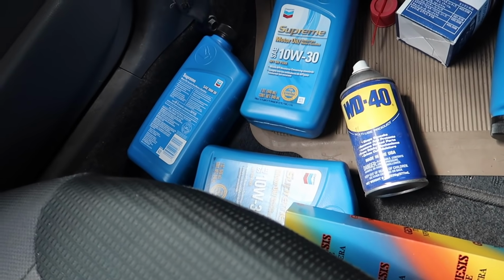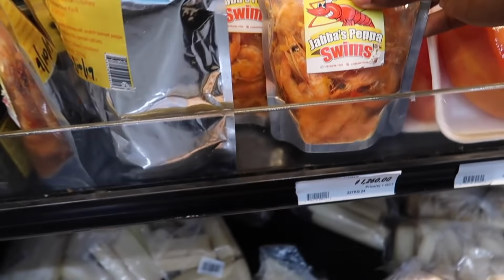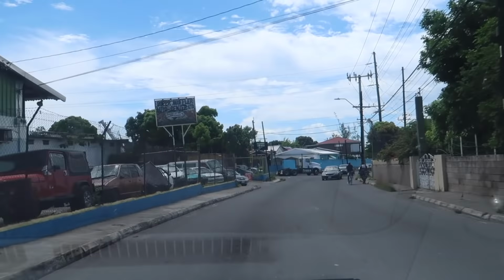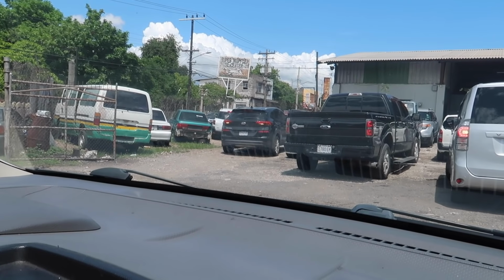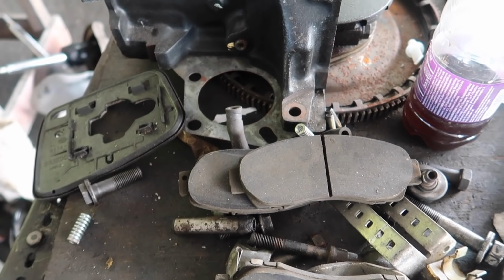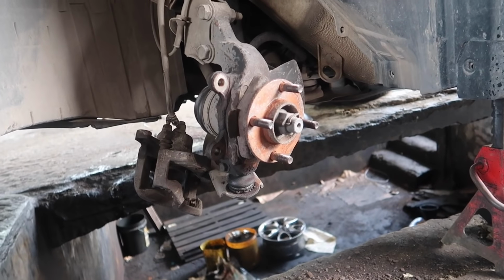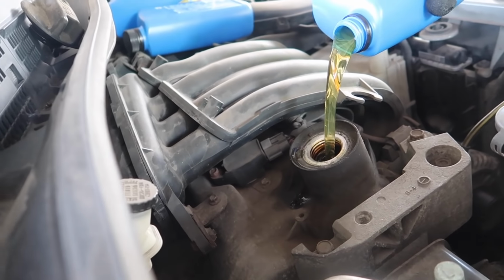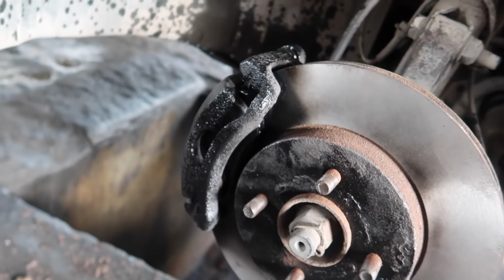Shopping for Mechanic Downtown Kingston Jamaica this happened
Today I got a bit of information for you on what the cost of repairing a car in the Downtown Kingston / crossroads Jamaica area might be. Shopping around for a good mechanic can be difficult. I am glad I finally found this mechanic that has been working on my cars for the past 4-5 years. I personally feel that the cost for car repairs here are a bit cheaper than in the US in some cases.

Shot on a:

Ayy Camera

Baee Camera

Cee Camera

(Dry bag)